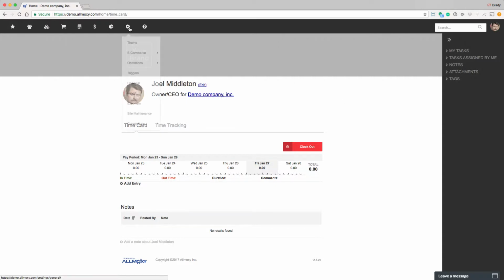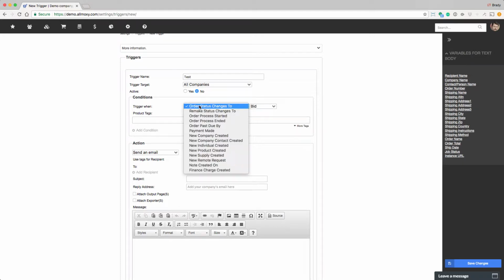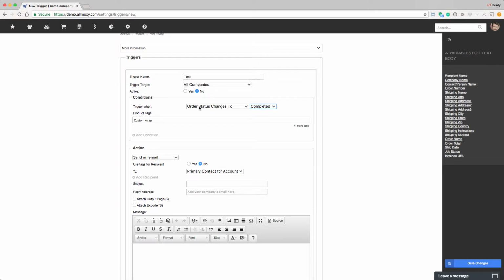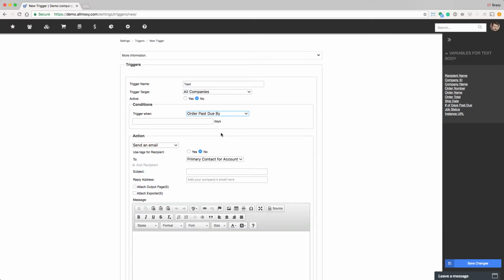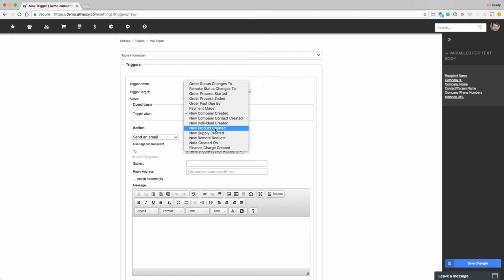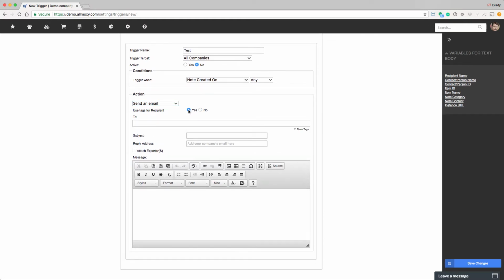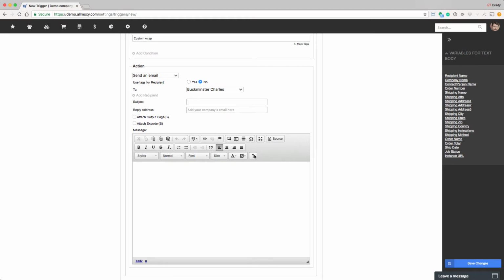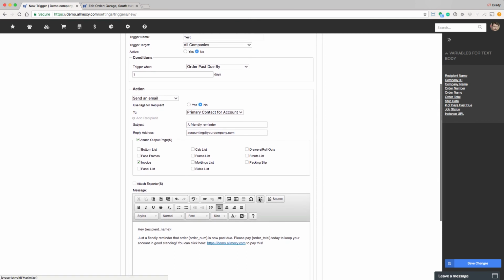Intro to triggers: build an automatic money collection system